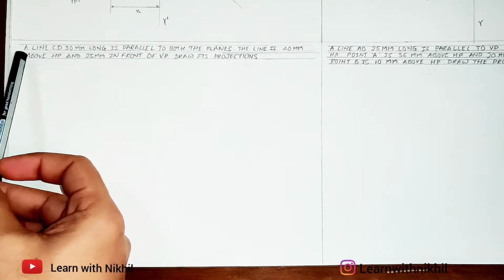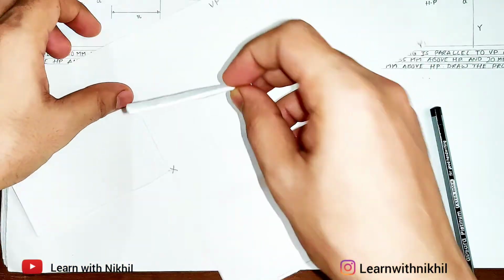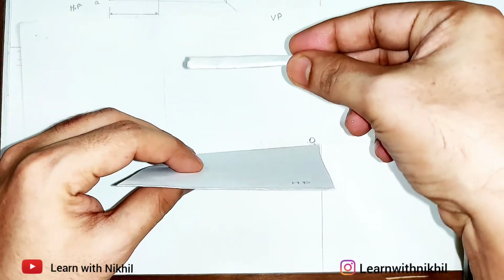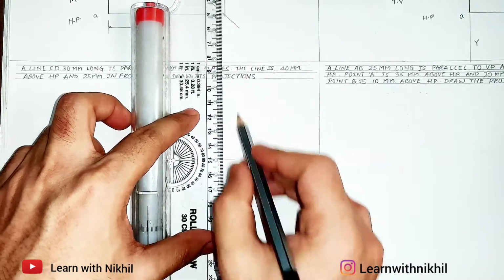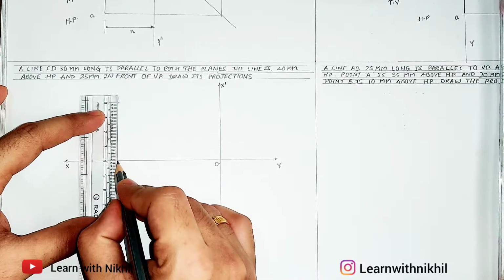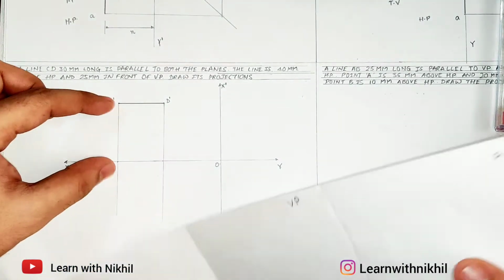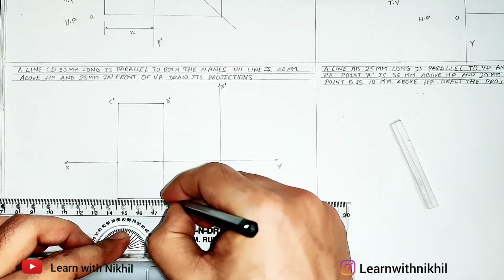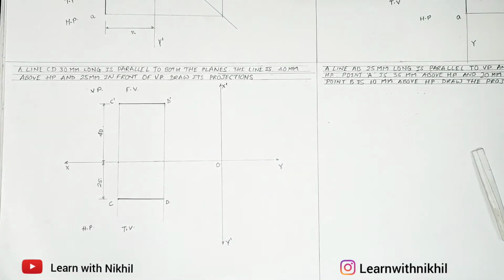Engineering Drawing | Projections of line - Problem 1 | Learn with Nikhil